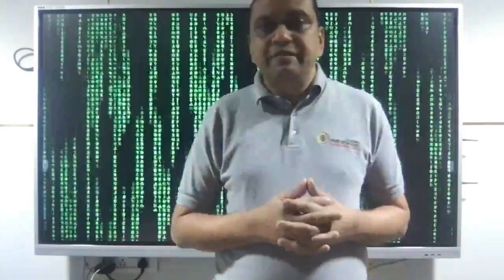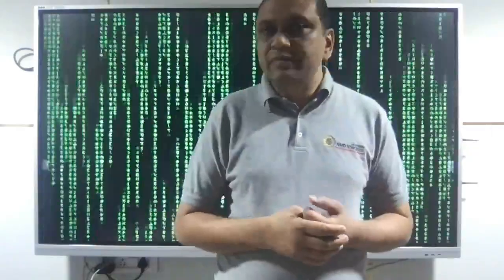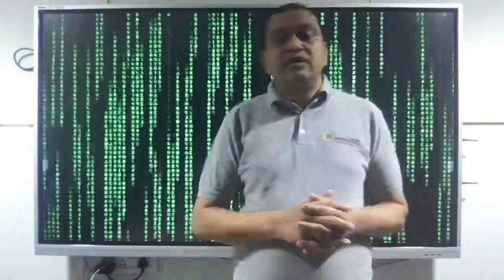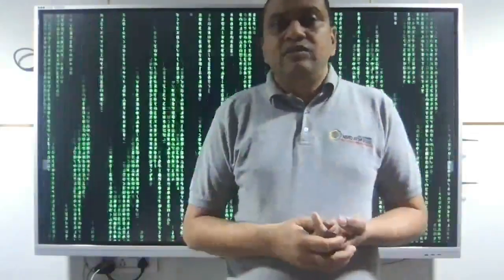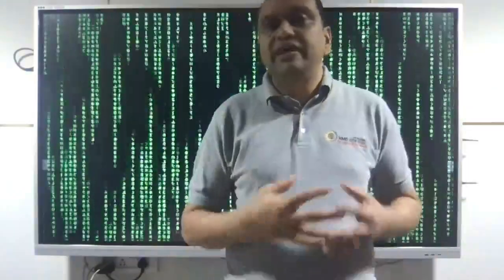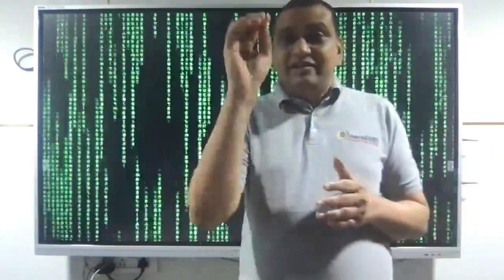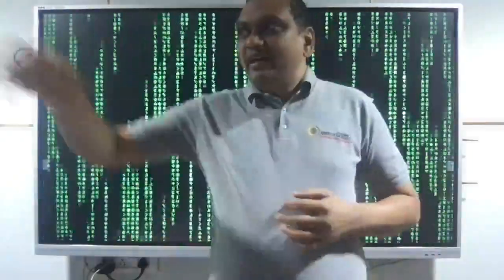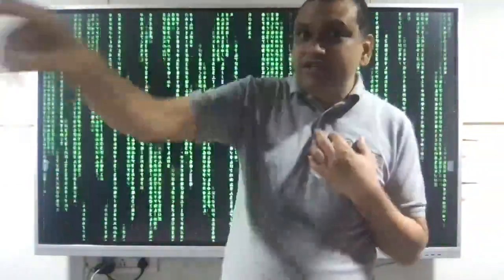BE AWARE? GATE Aspirants|| Problems with online teachers in coaching atmosphere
In this video Prof SWADESH SINGH (Ex IES and Ph.D. from IIT Delhi with more than 20 years of teaching experience for GATE and ESE) discusses the problems in online teaching. Video is very helpful for current and future GATE Aspirants.